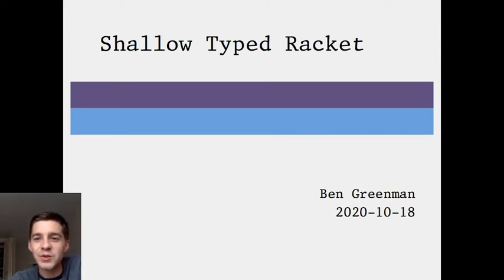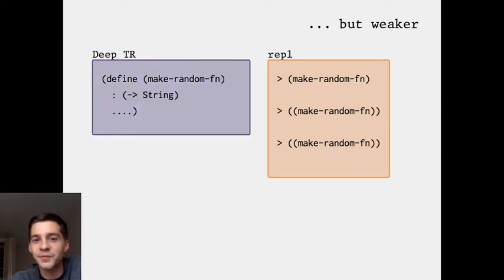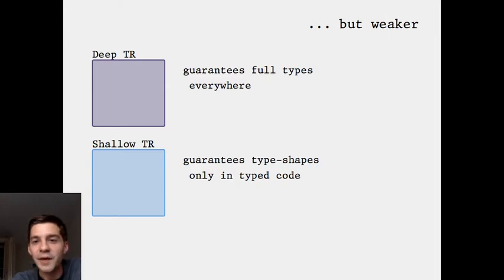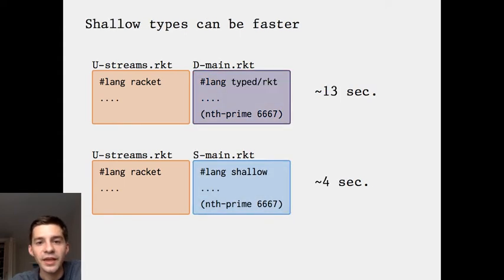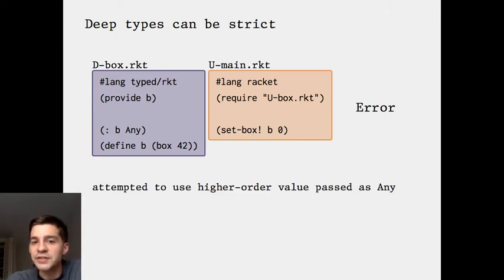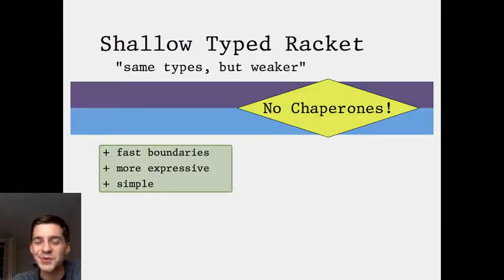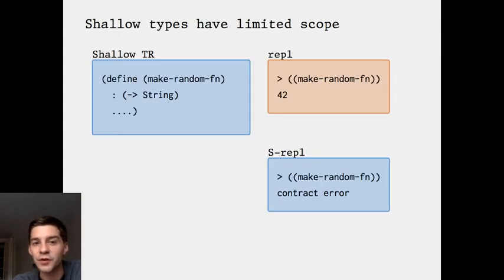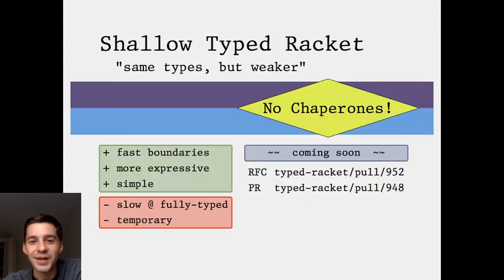Racket Con 2020 : Shallow Typed Racket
Quick promo for an upcoming Shallow version of the Typed Racket language.

Shallow has the same type checker as normal TR, but works less hard to enforce types against untyped code. It's a weaker FFI to untyped Racket.

This is a re-recording of my Racket Con talk. Audio quality is still poor --- you can't hear me sometimes, and you can always hear the laptop fan --- but I fixed a few presentation buts, talk louder, and am a little more relaxed. Enjoy.